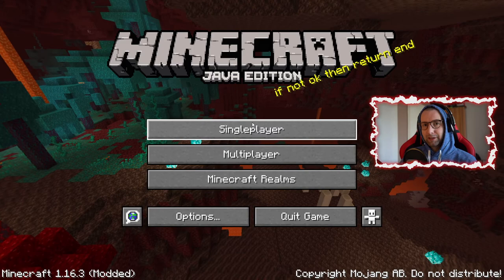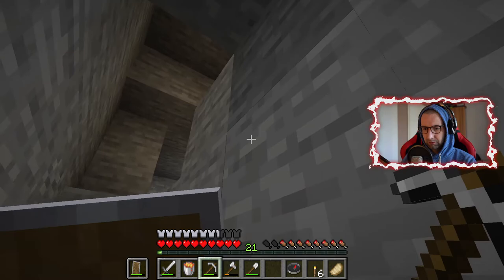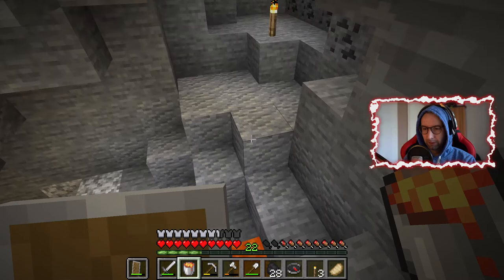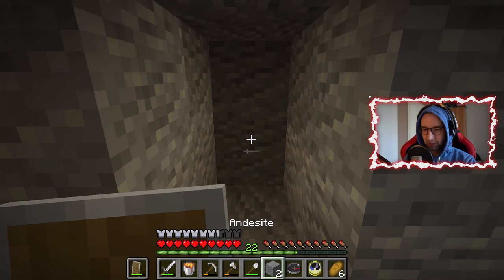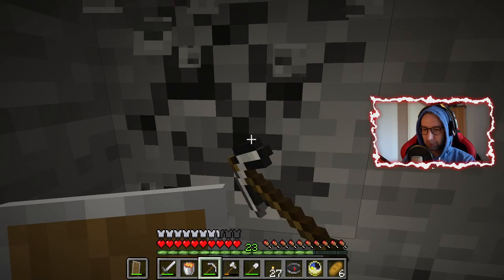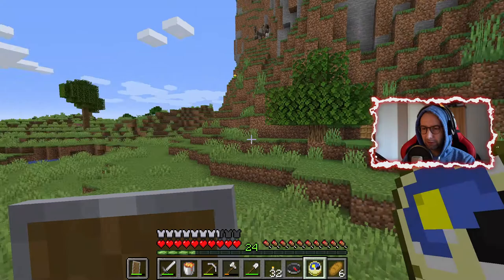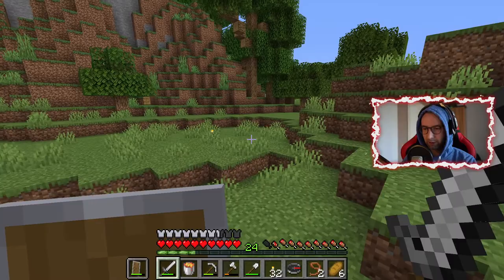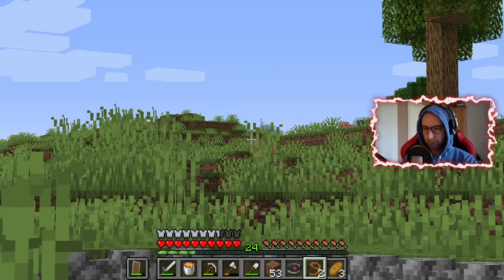After Corona Party! | Let's Play Minecraft #014 | IamGAMBA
Hi I am Gamba and I welcome you to my channel.

I like to stream a lot or just record videos in which I play Minceraft Suvival Mode, Minceraft Bedwars, Minceraft Skywars on Hypixel but also other games such as
Doom Eternal, Terraria or Star Wars Battlefront.

I just have a few requirements you'll have to meet:

1. Good mircrophone so I and others in the SMP can understand you.
2. Don't be shy to speak (ideal for 1. and 2. would be an own YT Channel where you can share your perspective)
3. May be you are a good actor (not a must).
4. English is mandatory (other languages still possible).
5. Being active on any Minceraft Server.
6. Older than 18 years would be actually nice.

So yeah, shoot me a message if you would like to join.

Minecraft PVP related often asked questions:
I'm playing Minecraft on JAVA Edition in Version 1.8.9 with Optifine
The texturepacks in most of my videos is majesta [16x] by bombies, LEGENDS [32x] by ItzFabioo and War Revamp [128x] by gimie
My FOV is: 90 (only when playing PVP)

Minecraft Survival related often asked questions:
I'm playing Minecraft on JAVA Edition in Version 1.17.1 with Optifine
Here I don't use texturepacks but shaders such as Sildur's Vibrand High and SEUS Renewed 1.1
My FOV is: 70 (normal)

My mouse is the Razer Deathadder V2 Pro

Yeah I've messed up all descriptions so here is (at least I hope) a trick to save my channel from dying (I hope you understand):
star wars: battlefront (video game),star wars (film series),gameplay,star wars battlefront 3,battlefront 3,dice,star wars battlefront dice,game,walkthrough,playthrough,lets play,multiplayer,online,game modes,walker assault,supremacy,unlocks,weapons,at-at,at-st,battlefield,darth vader,heroes,darth sidious,luke skywalker,leia,pc,pc version,max settings,graphics,visuals,sound,shooter game (media genre),iamgamba,star wars battlefront iamgamba,funny gameplay,how,to